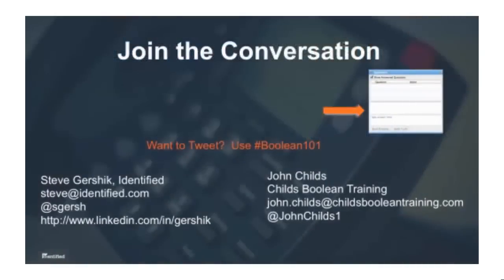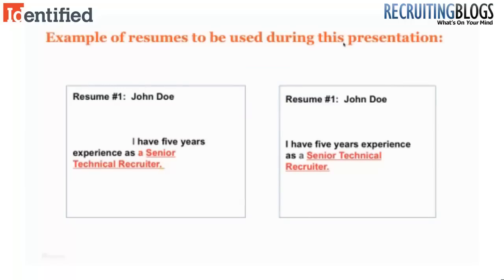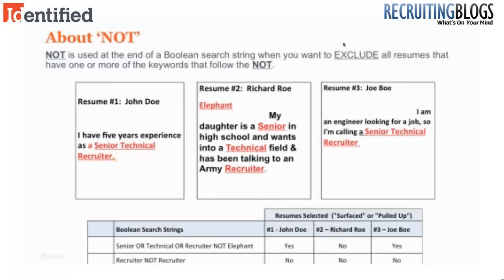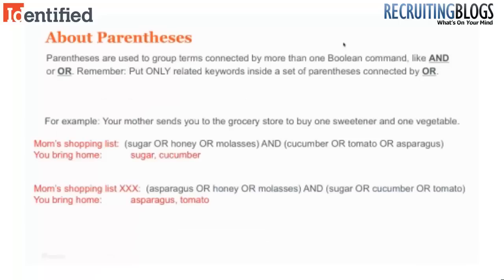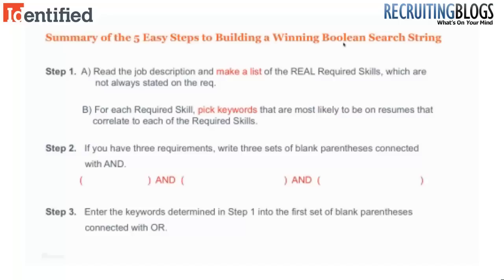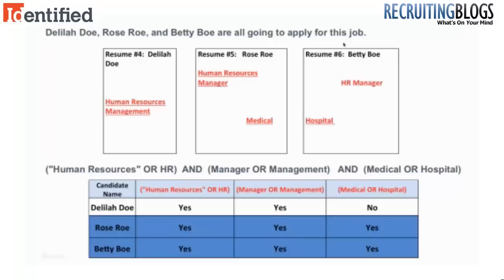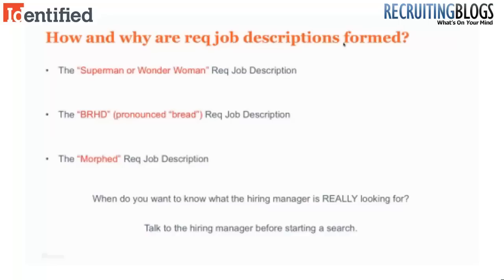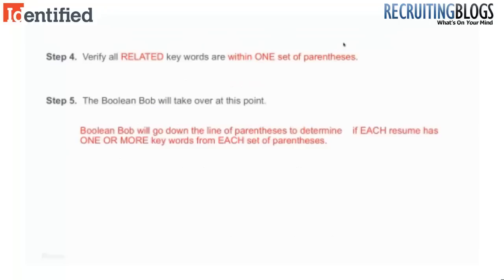Boolean 101: Five Easy Steps to Finding More Candidates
Let's get one thing straight: Recruiters are pros at the search engine. How else would you be sourcing all those great candidates? But even the most experienced recruiters can miss a number of (amazing!) candidates who fall through the cracks — mainly because they're not optimizing their search techniques.